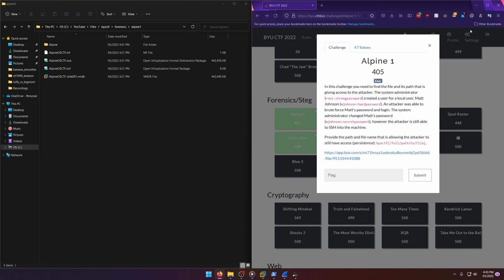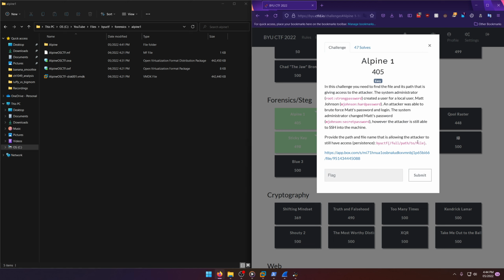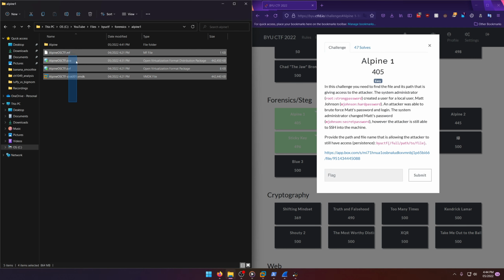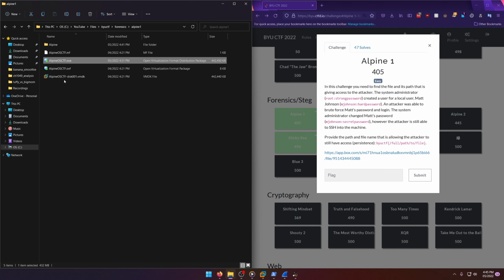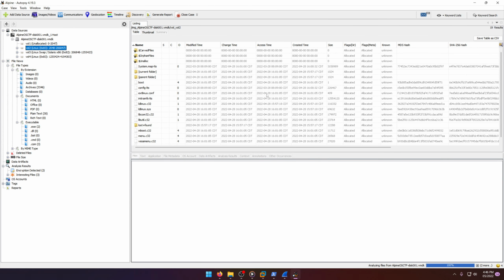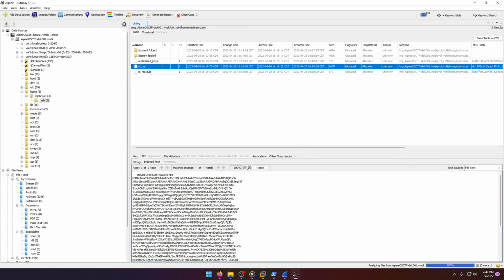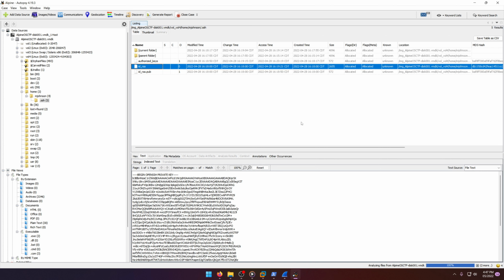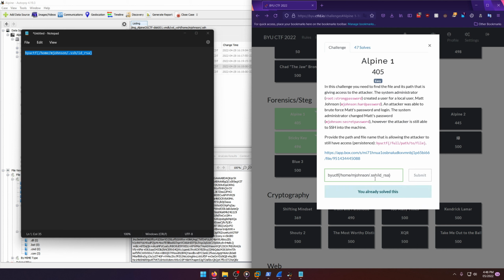BYU CTF 2022: Alpine 1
In this BYU CTF 2022 video, we do a writeup of the Alpine 1 forensics challenge.